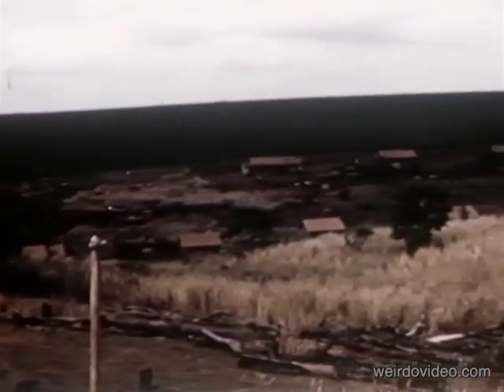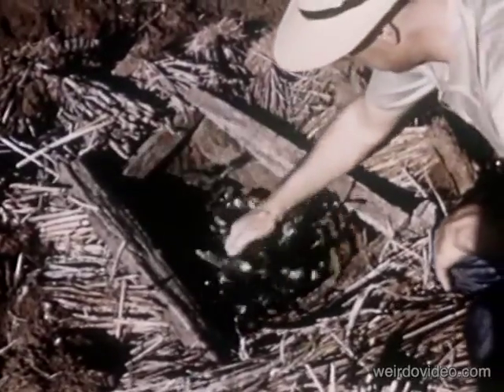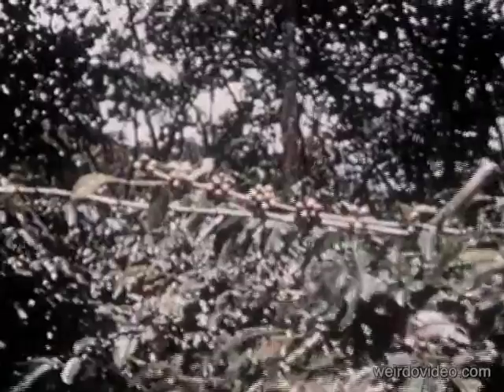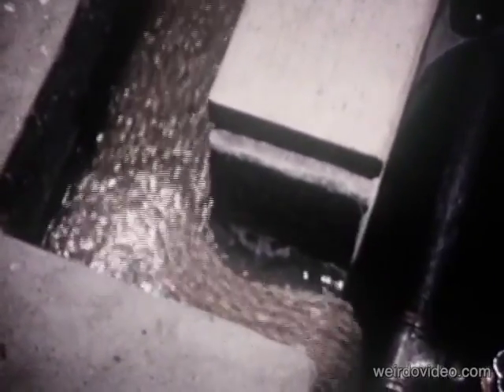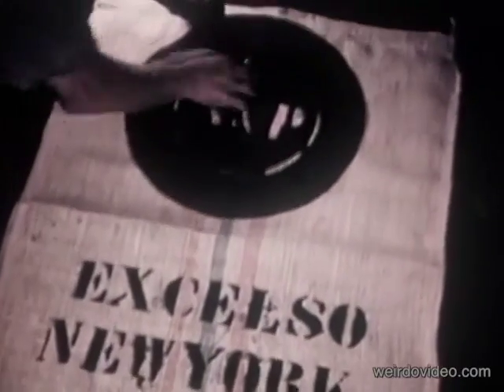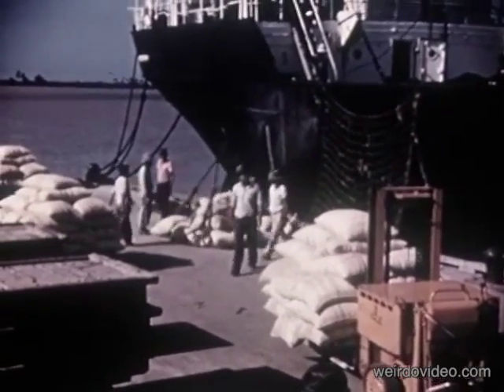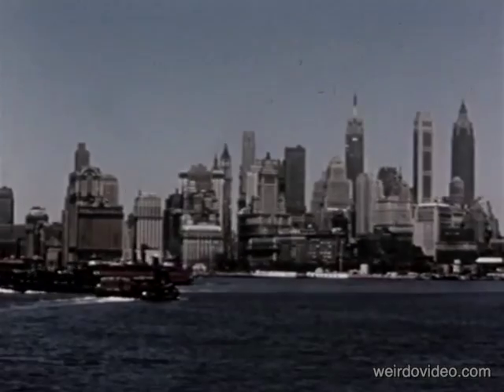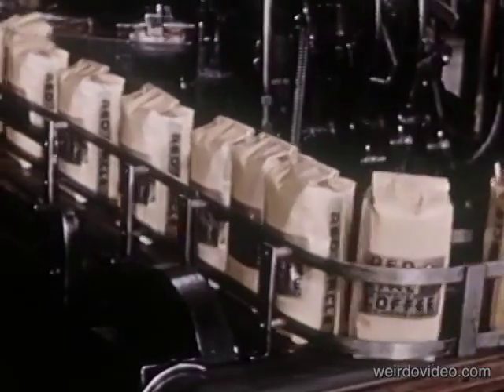Time For Coffee - 1940's